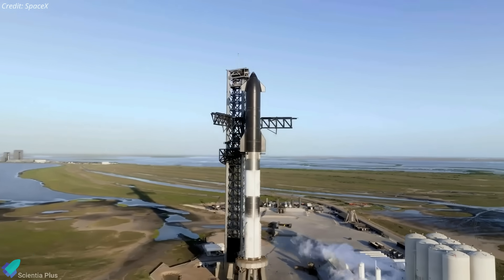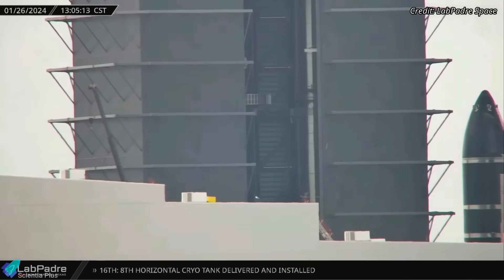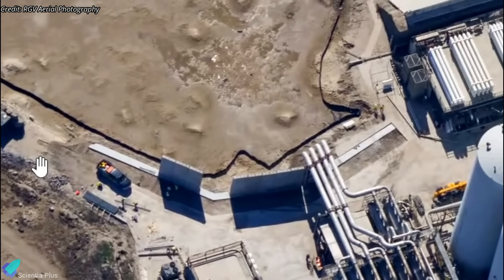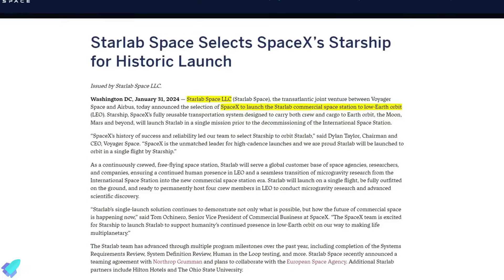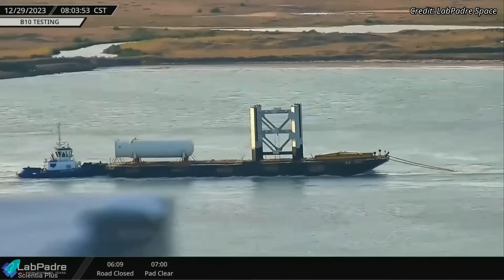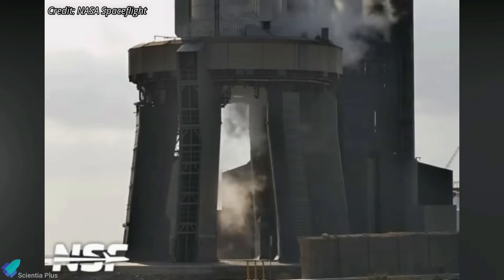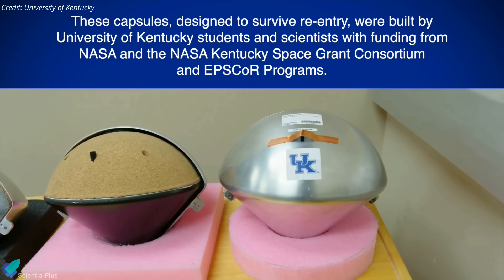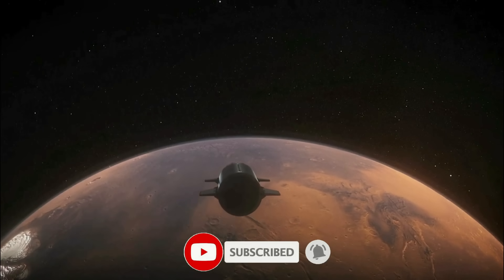Big Plot Twist Delays Starship Launch - Raptor In Trouble Static Fire Ahead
Spacex replaced a Raptor engine on Starship-28, possibly leading to a static fire test soon. IFT-3 launch preparations are ongoing. FAA Starship launch license update. Starship Tower 2 work began. DOD has requested to take over starships for individual missions. Starlab Space Selects SpaceX’s Starship for Historic Launch. SpaceX covers the launch site in armor to protect against 33 Raptor engines.

Falcon 9 launches Cygnus cargo spacecraft to the international space station. Elon Musk’s Neuralink Has Implanted Its First Chip in a Human Brain.

Scripted on 31st January 2024

00:00 Starship Updates
09:23 Cygnus First Launch on A Falcon 9 Rocket
11:45 Neuralink Implanted Its First Chip in a Human Brain

1. Latest Upgrades To Starship

Image Credits:
SpaceX
LabPadre Space
Starship Gazer
RGV Aerial Photography
Cnunez Images
Greg Scott
Northrop Grumman
Neuralink

Video Credits:
SpaceX
LabPadre Space
Starship Gazer
NASA Spaceflight
RGV Aerial Photography
AFResearchLab
Voyager Space
Ryan Hansen Space
Hazegrayart
Northrop Grumman
ESA
University of Kentucky
Neuralink

Thumbnail Image Credit:
Starship Gazer